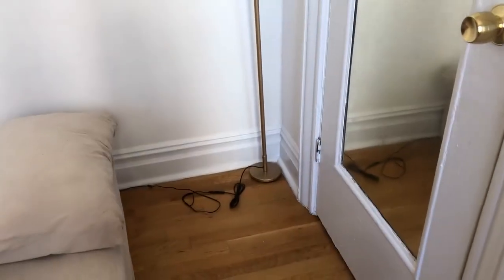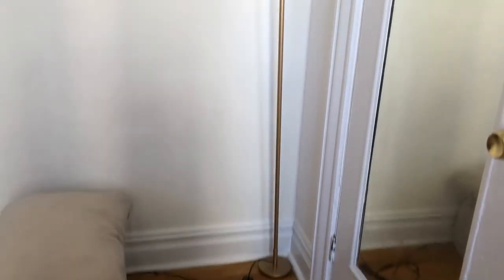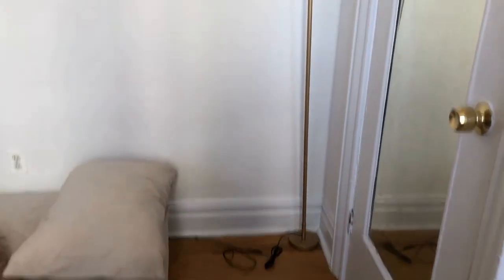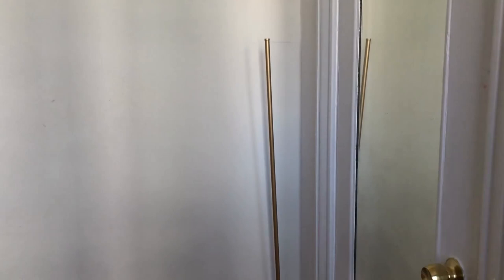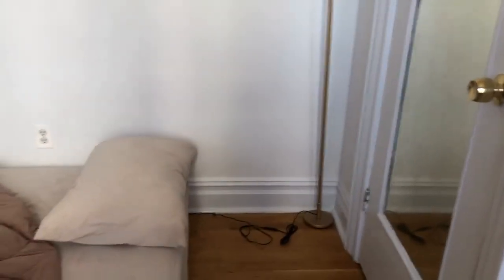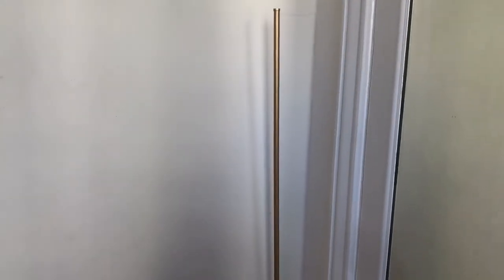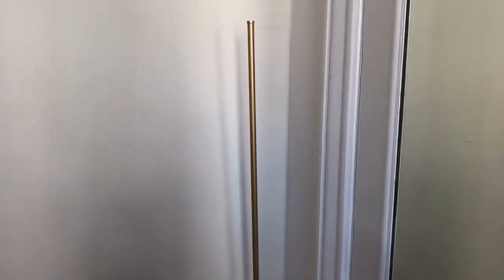EDISHINE Corner Floor Lamp Review, A beautiful floor lamp really sets the mood